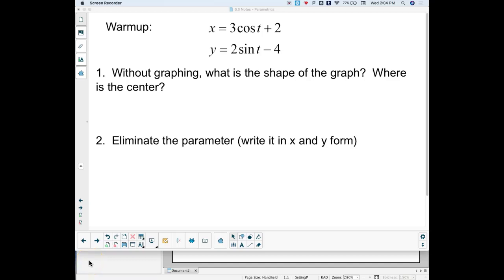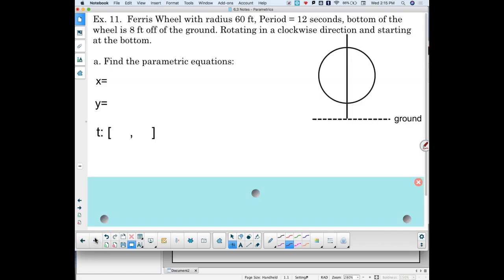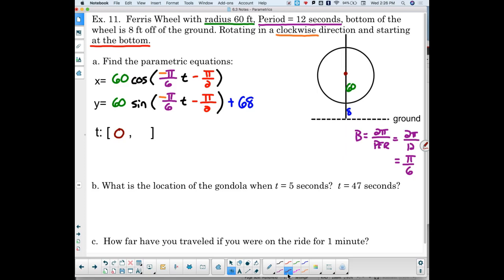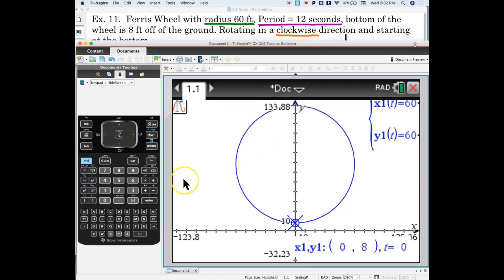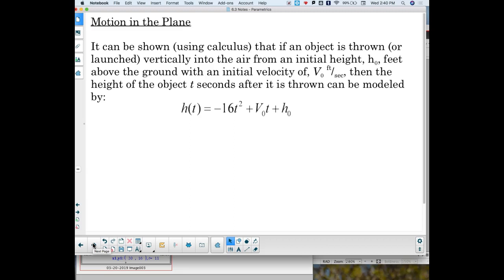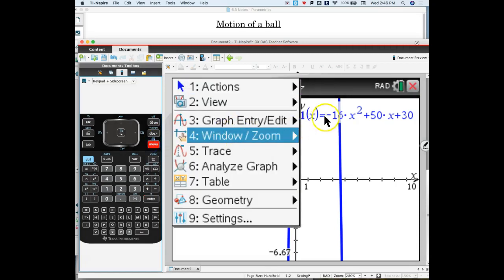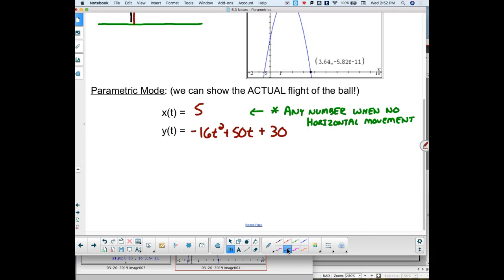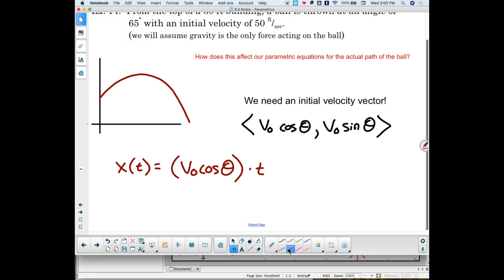W Mar. 20 - 6.3 Notes Day Four